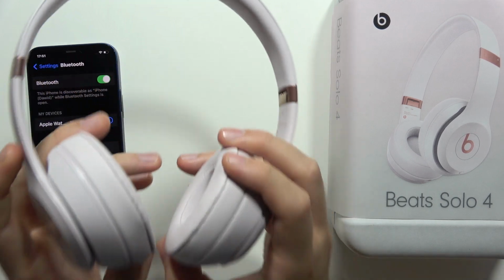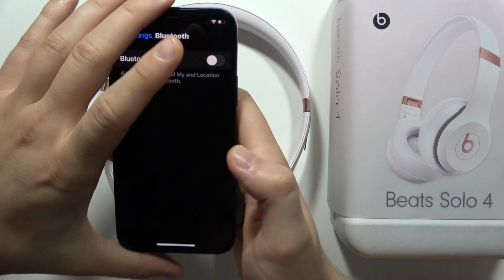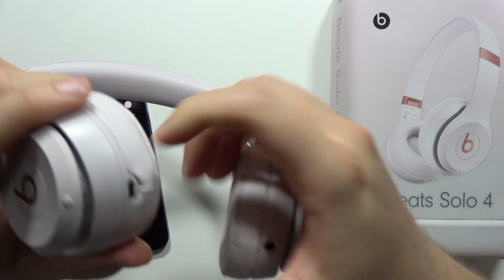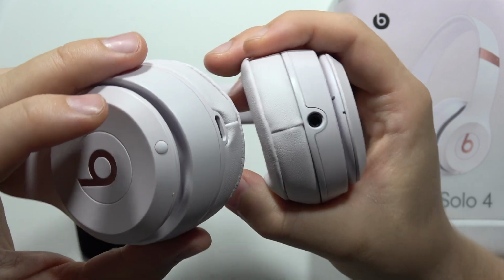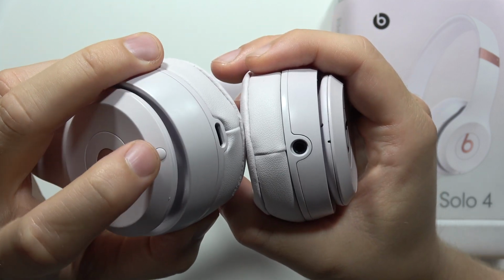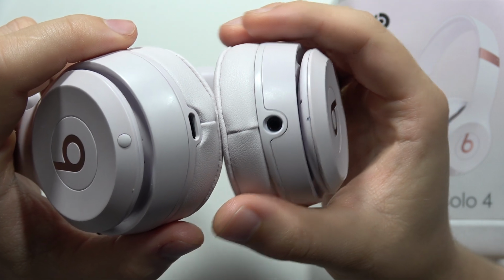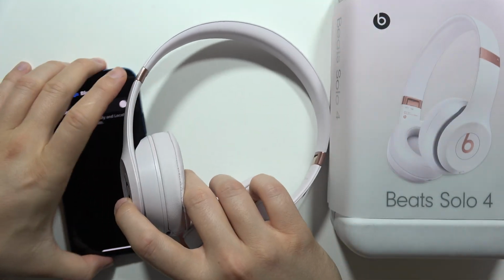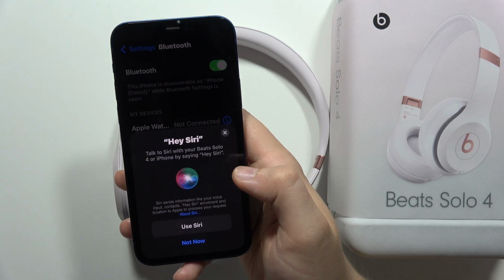Beats Solo 4: Not Pairing Issue - Fix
Learn how to fix pairing issues with your Beats Solo 4 headphones in this comprehensive guide. Explore common reasons why your headphones may not be connecting to your device and follow step-by-step instructions to troubleshoot and resolve the problem. Ensure seamless audio streaming with your Beats Solo 4 by mastering these quick fixes for pairing issues.

If this video tutorial for Beats Solo 4 headphones didn't quite help you and you still have some questions, leave them in the comments, I'll try to answer as soon as I can.